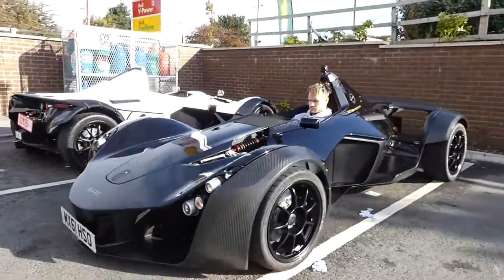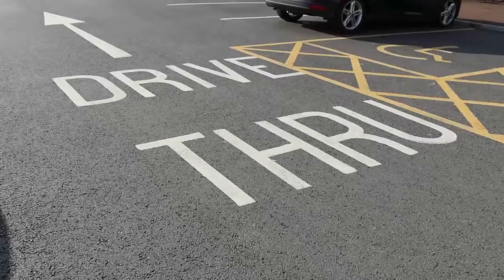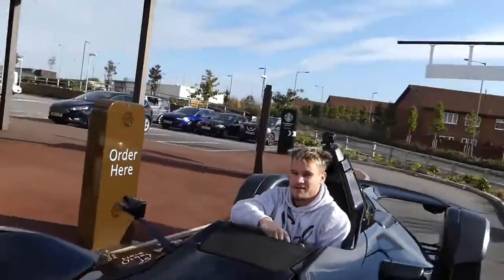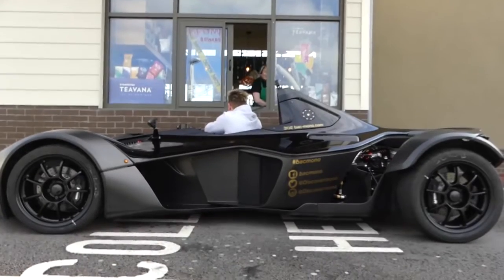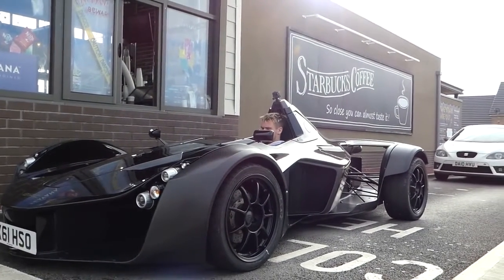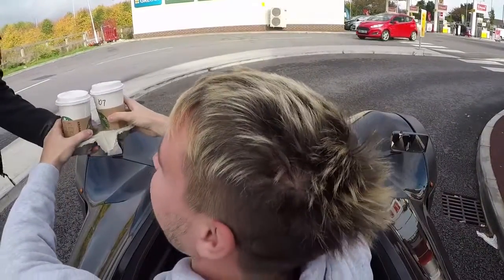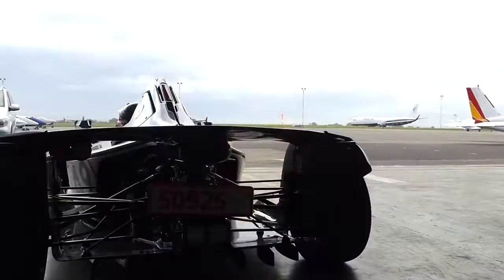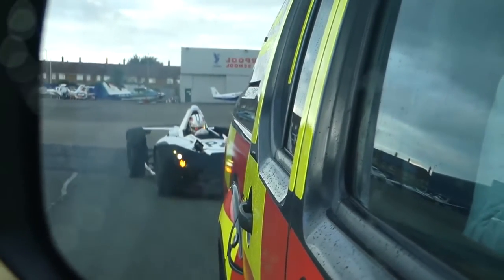BAC Mono test drive and Starbucks drive through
Could the BAC Mono be the next daily? I take it to nearest Starbucks drive through to test it's usability knowing it doesn't have any cup holders. Risky business.

Visual Fire is a collective of individuals sharing videos about the latest trends, tech, gadgets, music, news, digital, architecture, design, photography and UX. Visual Fire is where you'll find the most interesting things/finds/work curated by one of us to simply inspire your day. Furthermore, it's an opportunity to feature work from designers, photographers, and artists to bring inspiration for the creatives.